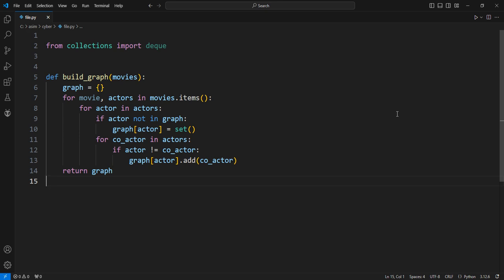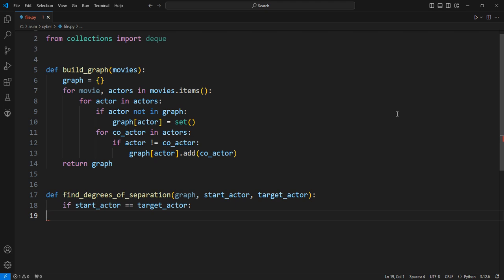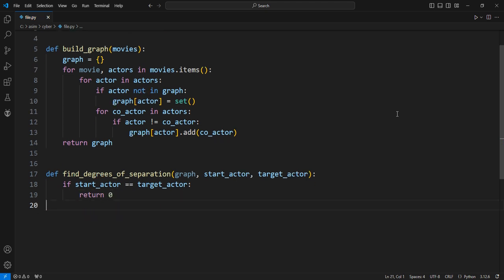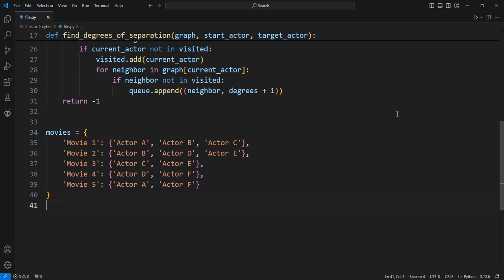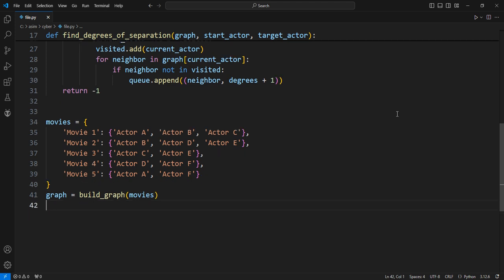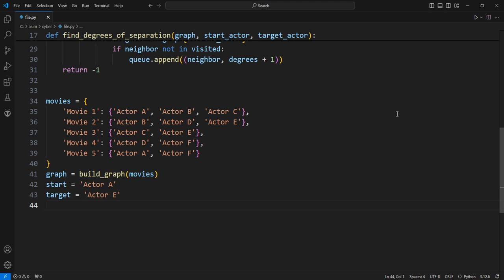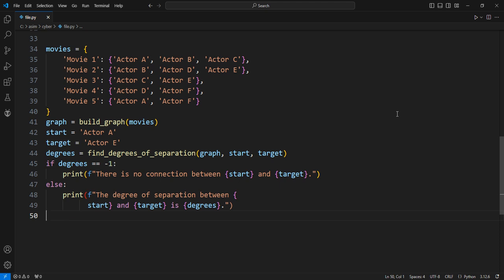Degrees of separation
Python program that determines how many "degrees of separation" exist between two actors.